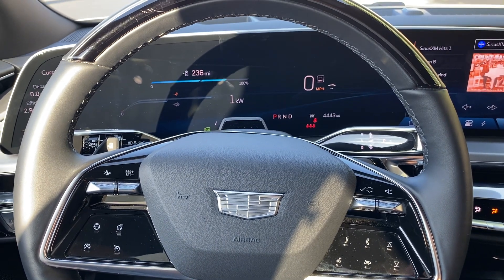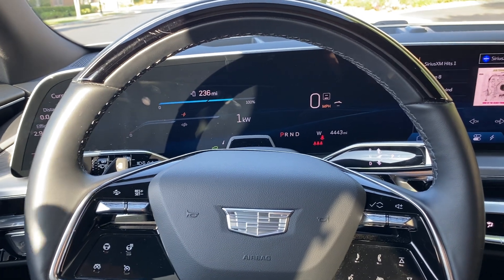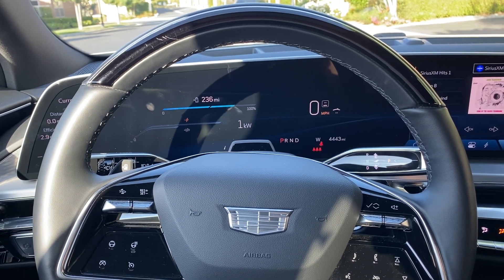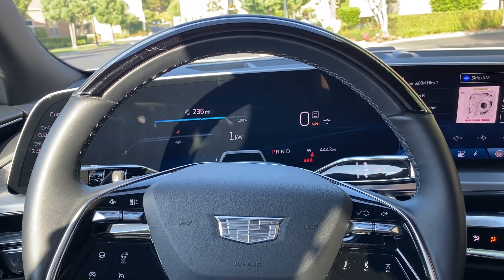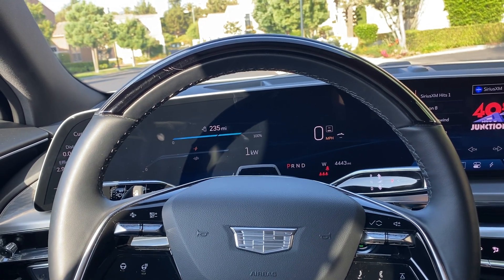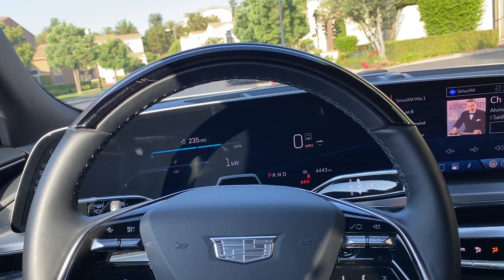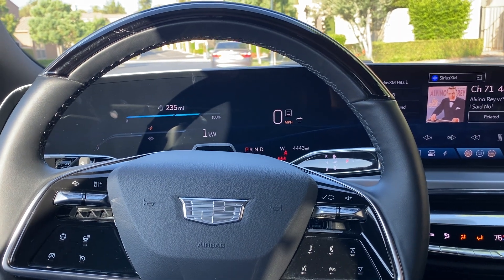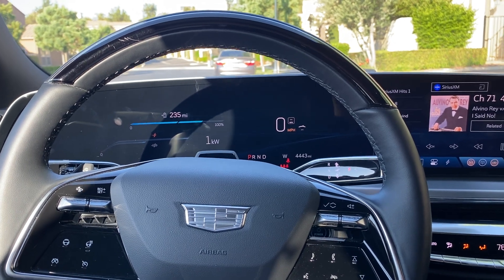Cadillac Lyriq Super Cruise Gen 2: Extremely Helpful But Be Cautious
A brief review of second generation Super Cruise driver assist technology on the 2024 Cadillac Lyriq. Mostly very good but a couple of things to be aware of. And why driver assist technologies like Super Cruise will be as common as cruise control in the near future.